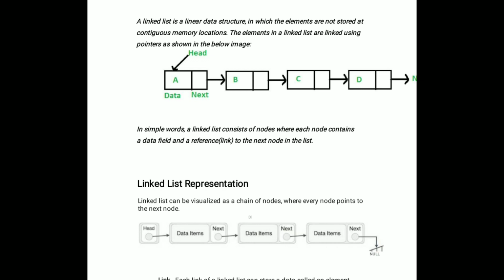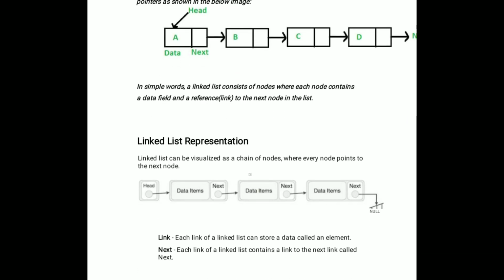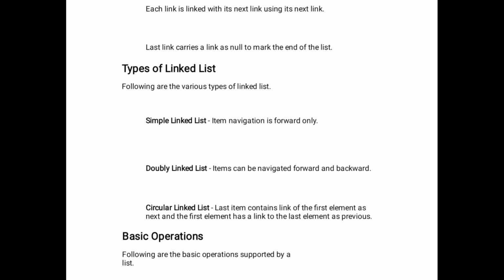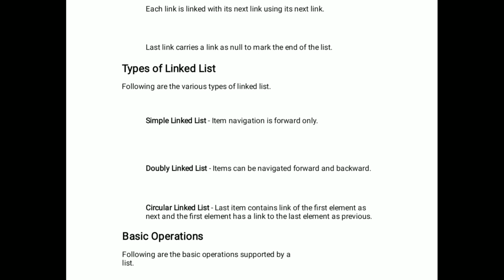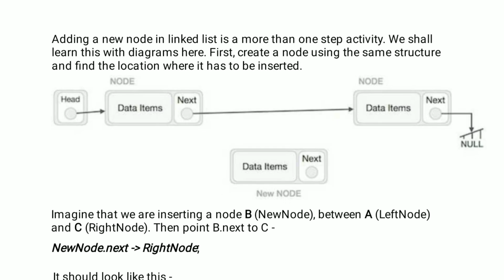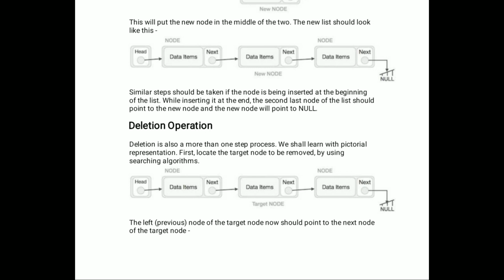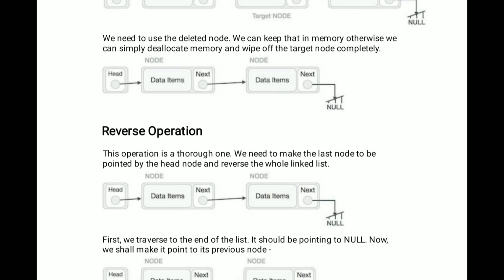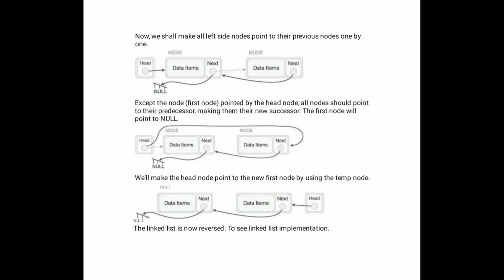Linked List in Data structures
Prepared by D.Naga Vardhani, Assistant Professor, CSE Department, CIET